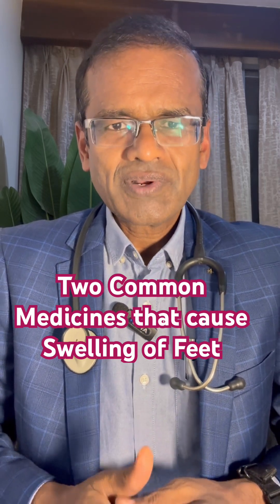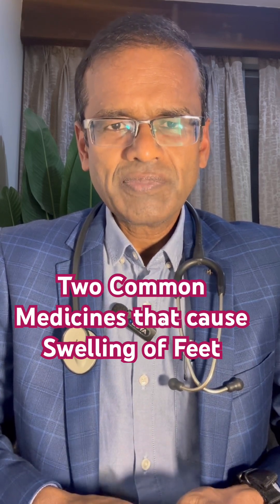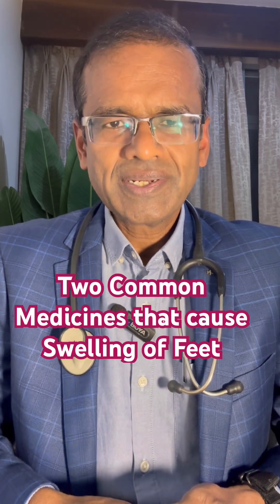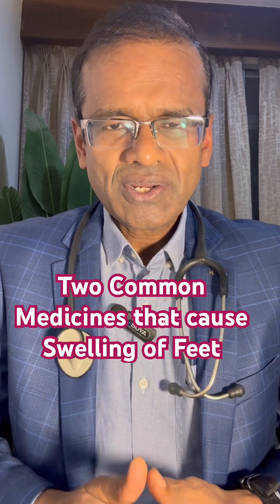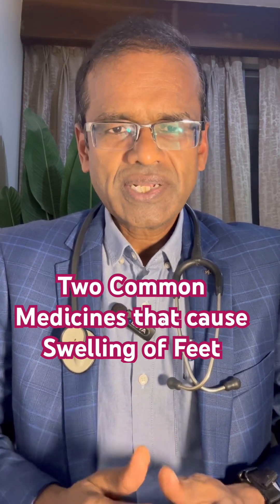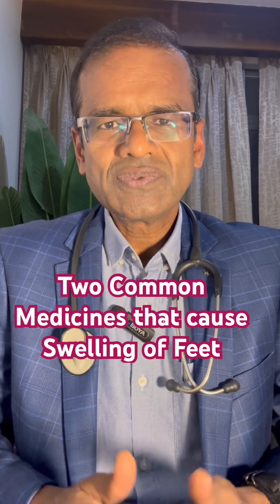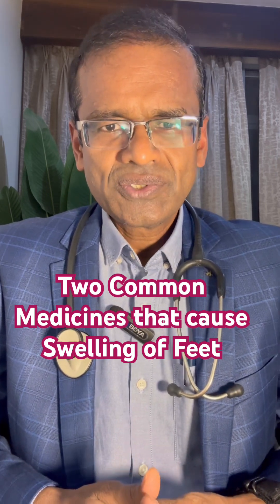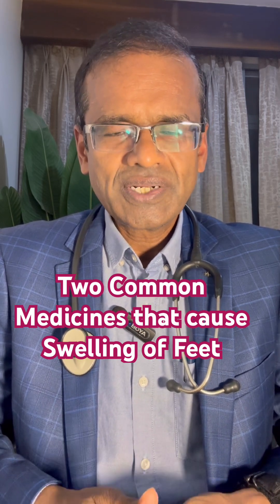Two commonly used medicines that can cause Swelling of Feet (Pedal Edema)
Swelling of Feet: A Common Drug Side Effect

Swelling of the feet and ankles (pedal edema) is a frequent side effect of certain commonly used medicines. The two leading culprits are Amlodipine, a blood pressure medicine, and Pioglitazone, used to control blood sugar in type 2 diabetes.

Amlodipine causes dilation of small arteries, leading to fluid leakage into tissues, while Pioglitazone promotes sodium and water retention. Both can cause soft, pitting ankle swelling, especially in older adults or those on higher doses.

Another medicine that can cause similar swelling is Pregabalin, often prescribed for nerve pain. It increases capillary permeability and venous pooling, sometimes resulting in noticeable foot and ankle puffiness.

If you notice swelling of your feet after starting any of these medicines, it’s important to inform your doctor. The dose may need adjustment or an alternative drug may be considered.